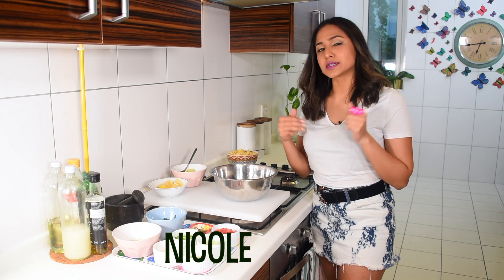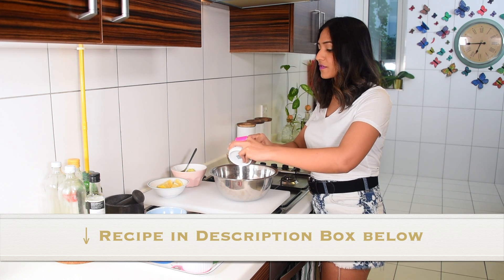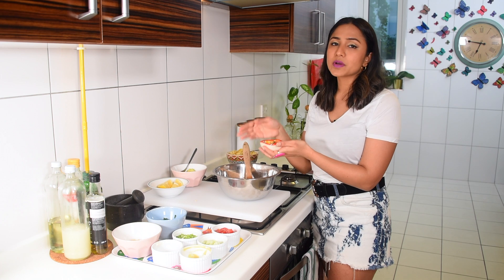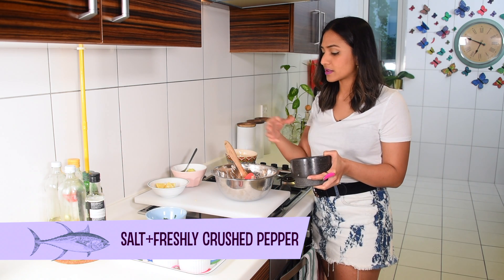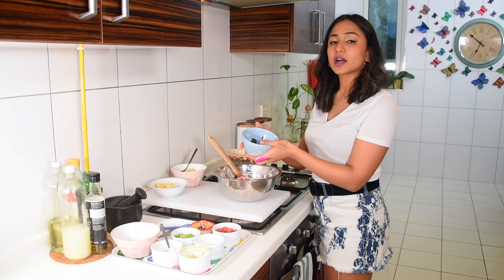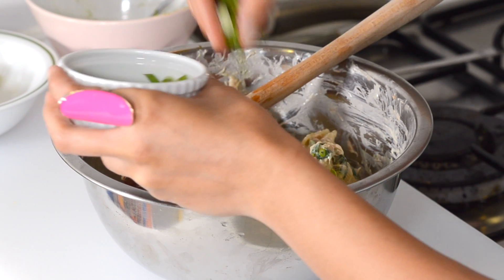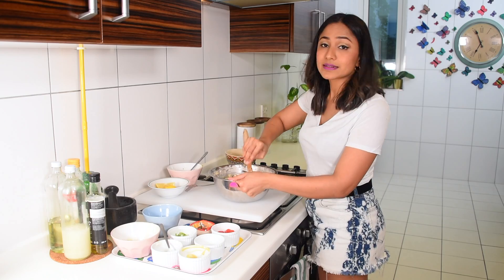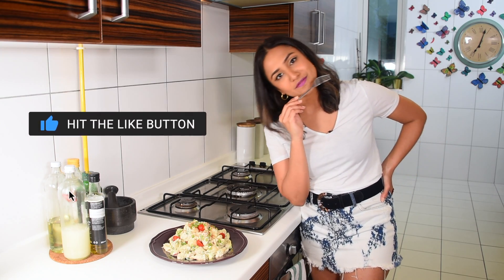Tuna Pasta -Salad Ep 25 S02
For a quick summer dinner, when you get back from the office & want a carb hug! Filled with spinach , avocado & off course Tuna , this has a lighter dressing with tangy Greek Yogurt & a hit of Mayo with Dijon. Oh la la!  Quick  dinners just got fancy 😁

Tuna Pasta Salad
Serves 2

Ingredients:
160gms Conchiglie Pasta/Pasta Shells
(Make sure to cook your pasta as per the packet, drain & then drizzle with Olive Oil)
185/180gms Canned Tuna (drained)
1cup +1tbsp Greek Yogurt + 1 tbsp Dijon Mustard (mixed)
4 tbsp Low-Fat Mayo
1 1/2 tbsp Dijon Mustard
10-15 Capers (chopped)
1/4 cup Celery (small dice)
1/2 tsp Lemon Juice
Sea-salt + Freshly Crushed Pepper
1 green chili (optional)
1/4 tsp Virgin Olive Oil ( if needed)
1/3 cup Spinach wilted in olive oil
1 Avocado
1/3 cup Cherry Tomatoes
1/3 cup Spring Onions
Sprinkle of Smoked Paprika

Process:
1) Drain the tuna & flake with a fork. Next add in the mayo & Dijon Mustard & mix. Add in the chopped capers, the celery, a squeeze of Lemon Juice & the pasta.Mix & then season with salt & the freshly crushed pepper. Next add the Yogurt+ Dijon mustard mix. If too thick, thin it out with the virgin olive oil.

2) Add the chopped wilted spinach & the avocado. Add the tomatoes reserve some for the presentation if you like, as well as half the spring onions. Taste & adjust the seasoning or lemon juice. Pile onto a serving plate, place the leftover cherry tomatoes & then garnish with the spring onions. For an added extra, sprinkle Smoked Paprika on top as per your liking.

**You can use any kind of small pasta like Penne or Fussilli. Also the whole wheat pasta works well here too. You can bulk this up for a party with some boiled potatoes, shredded cheddar cheese & chili or jalapeños.
Also garnish with Parsley if you prefer.
Stays in the fridge for upto 3 days.

Host- Nicole Barua
Opening animation by Saloni Nath (Facebook)
Video by Asheville Fernandes
Editing & Photography by Nicole Barua.